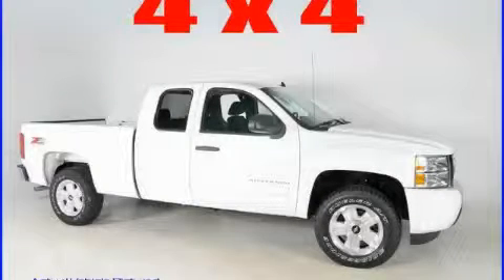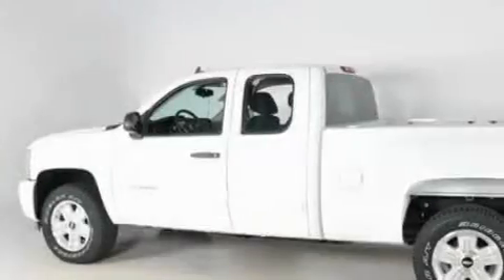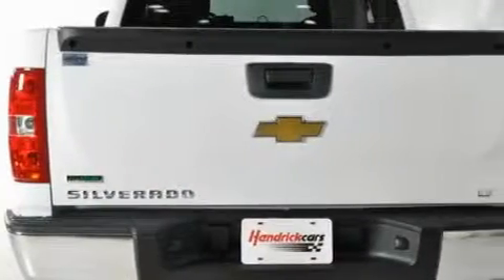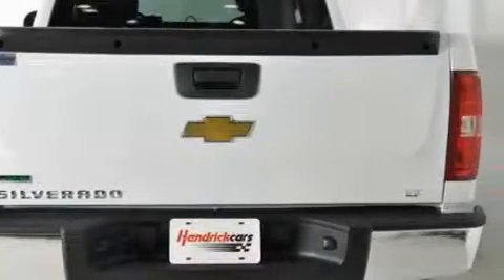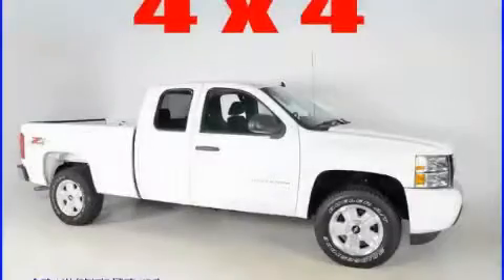2010 Chevrolet Silverado 1500 Duluth GA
Year: 2010
 Make: Chevrolet
 Model: Silverado 1500
 Engine: Gas/Ethanol V8 5.3L/323
 Trans.: Automatic
 Exterior: Summit White

 Interior: Black

 http://

 2010 Chevrolet Silverado 1500 Duluth GA